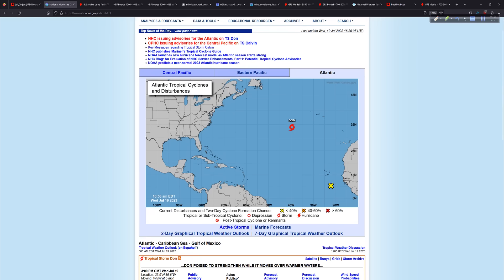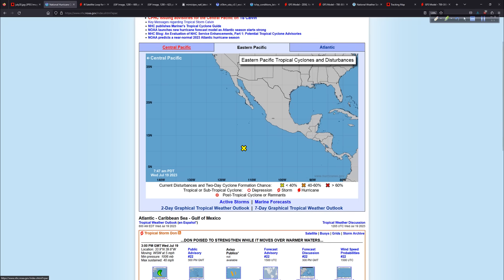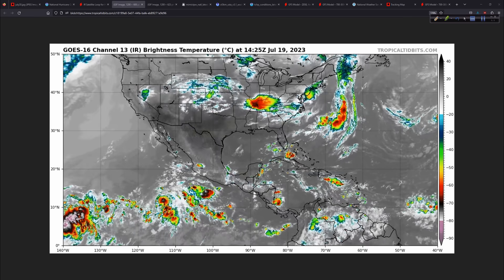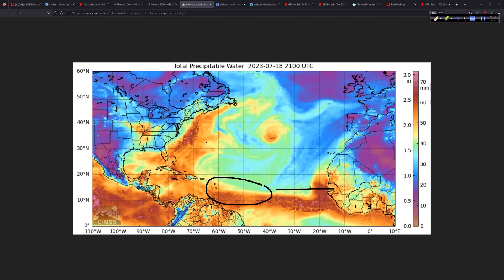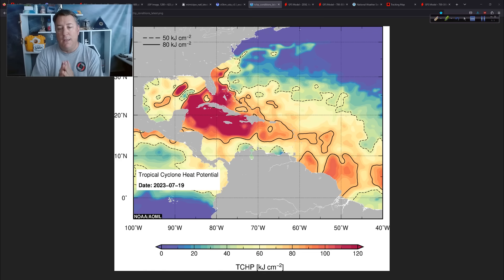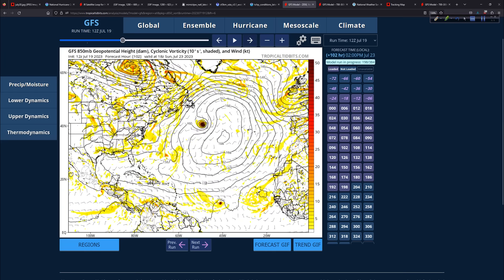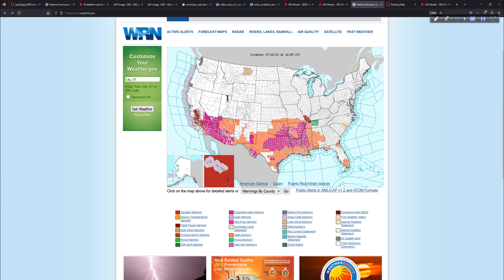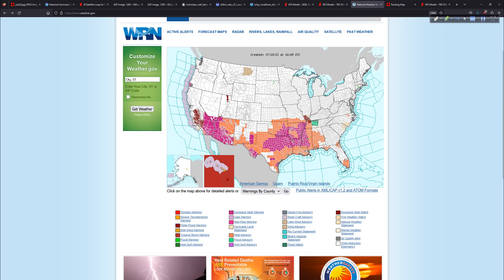New Development Potential in Deep Tropics - Plus a Look at Don, Calvin and the SW Monsoon